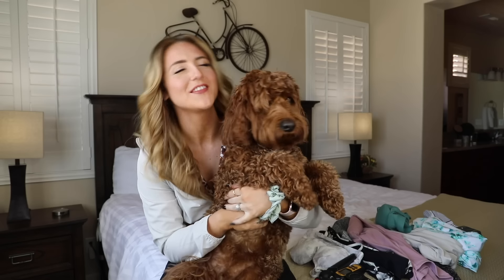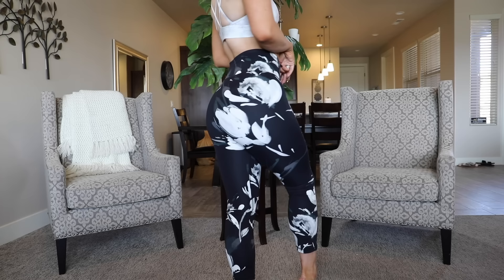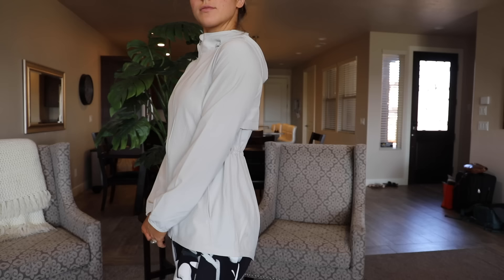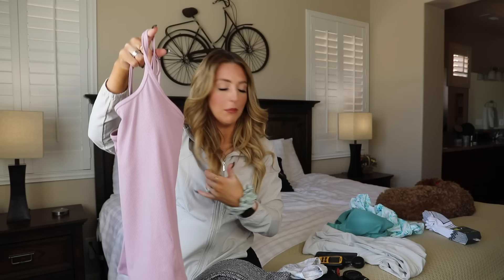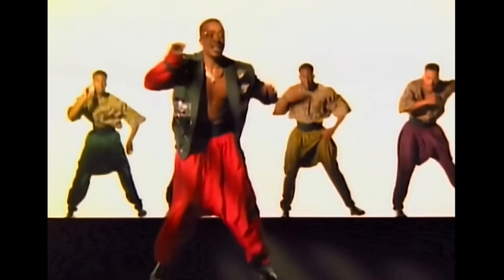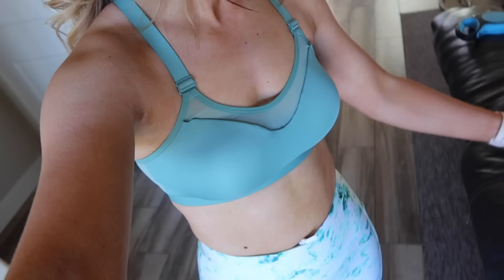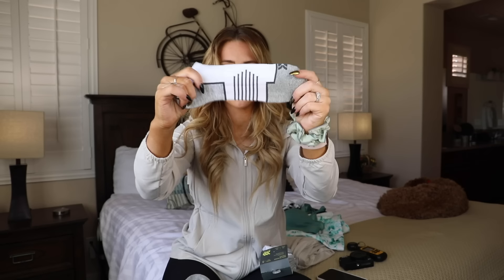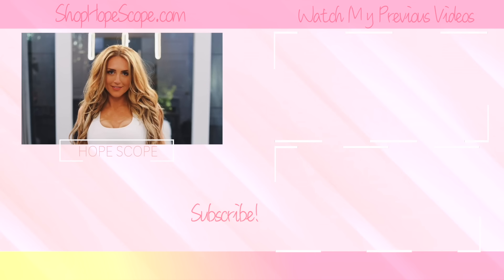Testing Target’s NEW Activewear! Cheap and Trendy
Affordable legging DUPES, workout wear, and athleisure under $40!
SHOP THIS VIDEO:

Floral Contour power Legging

Low Impact Strappy Long line

Anorak Jacket

Jacquard Leggings

Ribbed Tank Top with Shelf Bra

Practice Pants

Floral Printed High-Rise Leggings

Medium Support Racerback

Mens fitted Tights

Men’s soft gym t-shirt

Mens line run short

MY MEASUREMENTS for Reference:

Height: 5'8''
Weight: 148lbs
Waist: 27''
Hips: 39''
Chest: 34 C
Lululemon Size: 4/6

Micro Factor Pack:
Super convenient, daily vitamin pack that contains everything you need for performance and health!

Opti-Greens 50:
Packed with 50 organic, green ingredients that aid in: Blood cleansing, PH balance, removal of tissue damaging free radicals from your body, reduce joint pain, digestion, absorbing nutrients, increasing immunity, increasing energy, promoting regular bowel movements and help optimize the carbs you ingest to increase the amount being stored as muscle energy instead of storing them as fat.

Opti-Reds 50:
50 colorful, fruits, berries, vegetables, and herbs. This red superfood powder product is the most delicious and complete antioxidant reds powder on the market today. These ingredients boost metabolism, decrease inflammation,  help your immune system,  give your body the antioxidants, improve blood flow throughout the body and contribute to better exercise performance, improved cognitive function and immune system, can help with blood pressure regulation, and so much more.

MOODPILLS:
Magic. In. A. Bottle! I can't even tell you how much taking one of these a day has helped reduce my stress and keep me in a happy, and relaxed mood.

Protein:
Freaking amazing tasting and amazing quality, premium protein. I finally found a bloat-free protein!! My favorite flavors are Pumpkin Spice Latte and Milk Chocolate.

Level 1 Bars:
These taste like literal candy, but are packed with protein! My favorite flavors are Chocolate Crunch, and Peanut Butter Lover.

Pre Workout:
Amazing flavor, and phenomenal energy and focus levels WITHOUT the crash.

Outro edited by Darby Charles